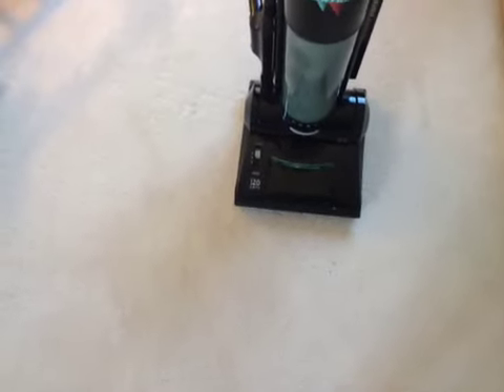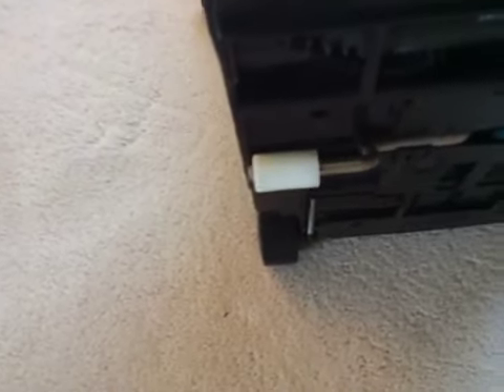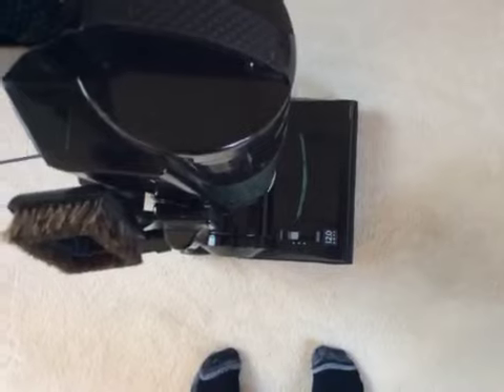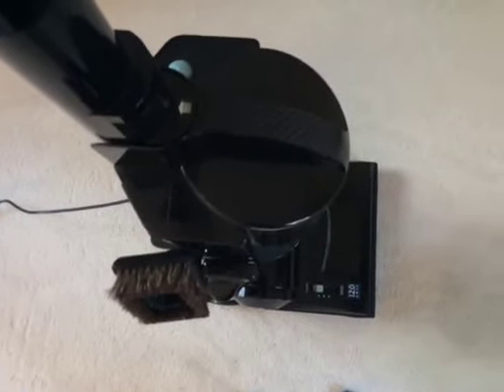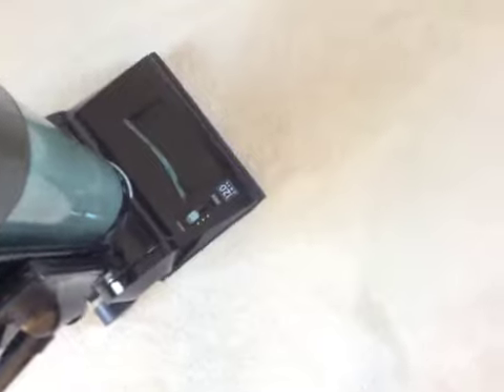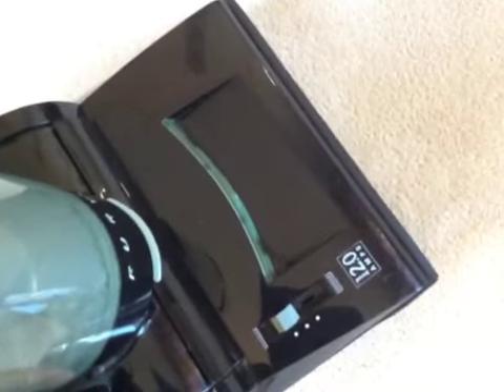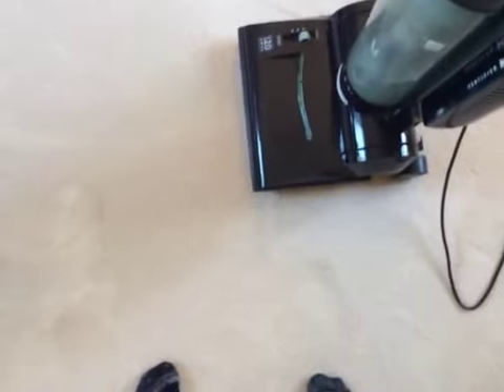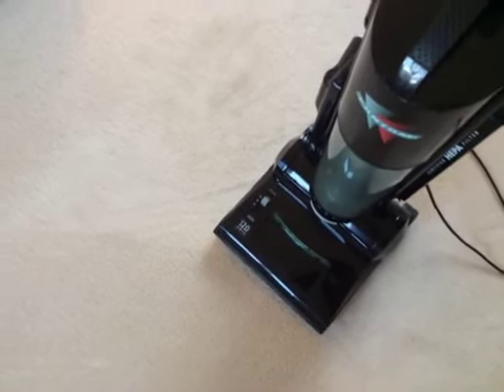Fantom fury 12 amp vacuum use and review